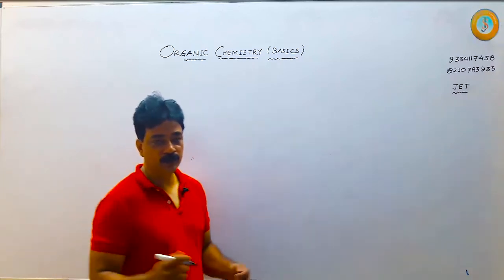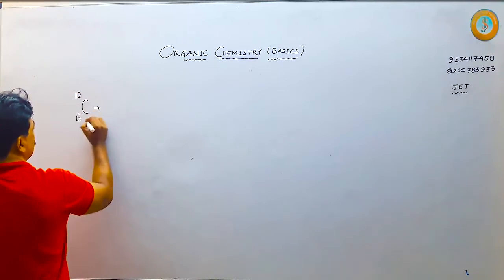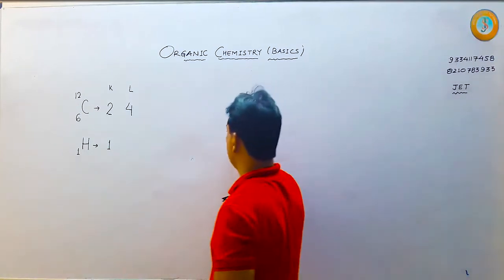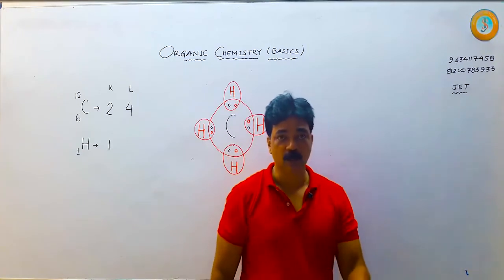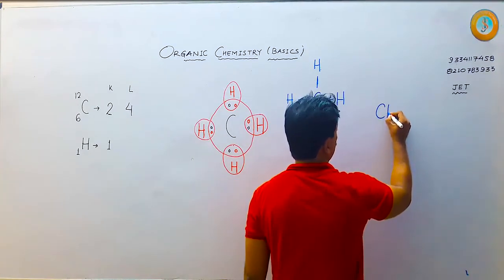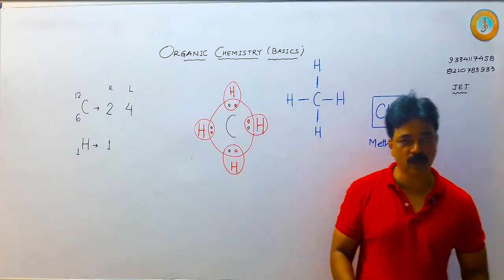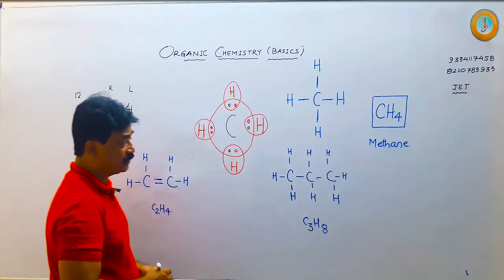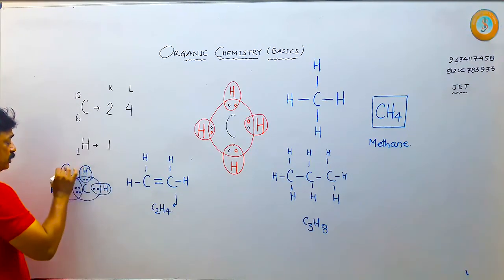COMPOUNDS OF CARBON ,TETRAVALENCY OF CARBON VIDEO 2 TAKE NOTES AND WRITE LEARNING OUTCOMES